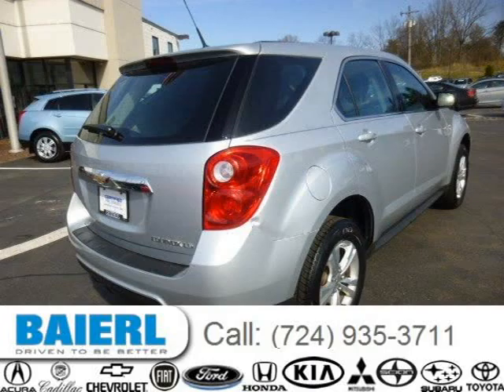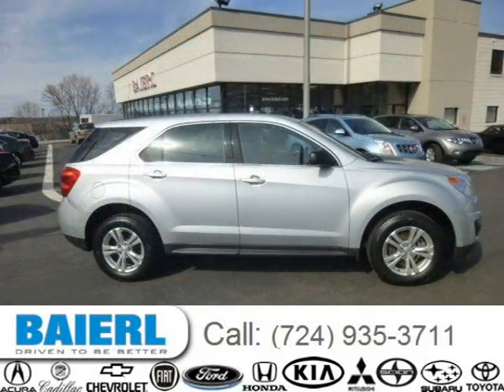2010 Chevrolet Equinox Pittsburgh Wexford Cranberry PA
Baierl Cadillac
10430 Perry Highway, Wexford PA 15090

Price: $ 15,000
Mileage: 59,980
Trim: LS
Ext. Color: Silver
Int. Color: Ebony
Transmission: 6-Speed Automatic
Engine: 2.4L I4 16V GDI DOHC
Doors: 4
Stock #: VF7376A
VIN: 2CNALBEW5A6402220
Description:  At Baierl Automotive, our Low Price Promise ensures that on every one of our vehicles, new or used, the price wont be beat. For more information or to arrange a test drive of this one of a kind vehicle, please call and speak with one of our helpful representatives or request information below. And youll see that one special thing that truly sets us apart...that were Driven To Be Better.    Baierl Used Car Center 11410 Perry Hwy Wexford PA, 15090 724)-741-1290